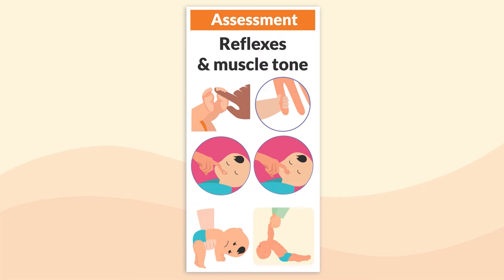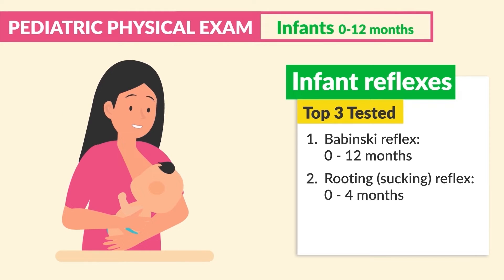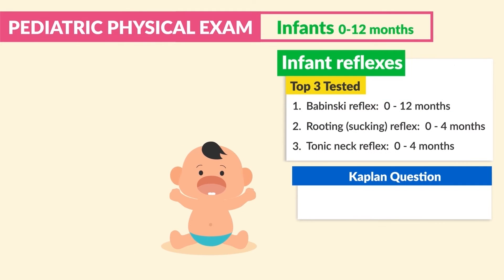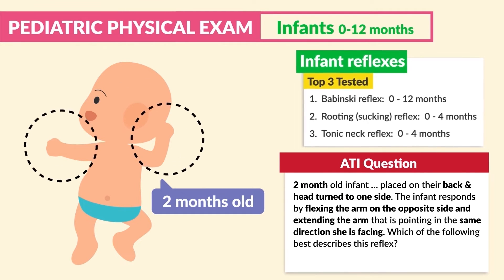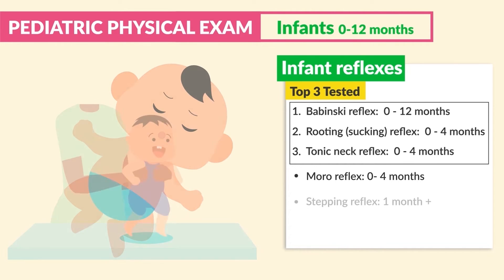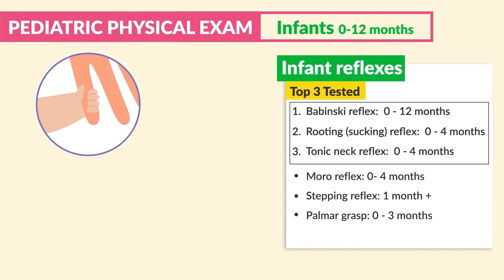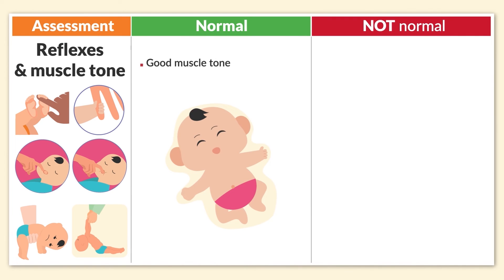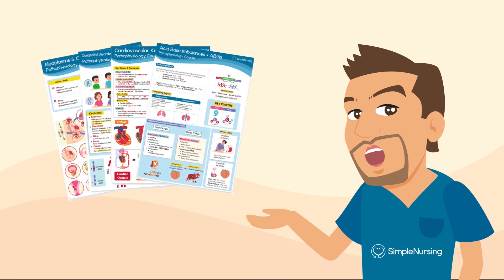Infant Reflexes & Muscle Tone Assessment | Babinski Reflex, Rooting and Tonic Neck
Today’s video is all about infant reflexes for Nursing Students and NCLEX Review.

Reflexes are the body's way of responding to stimuli. Newborn reflex assessments help evaluate how a child's nervous system is working, and can help diagnose disorders that affect brain development.

We're going over the most common infant reflexes to check for during physical assessment exams.